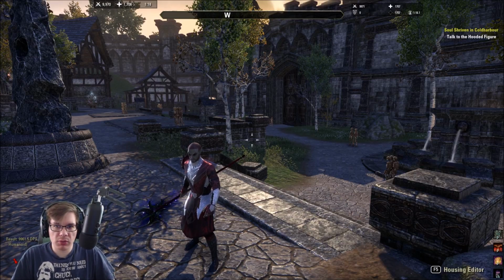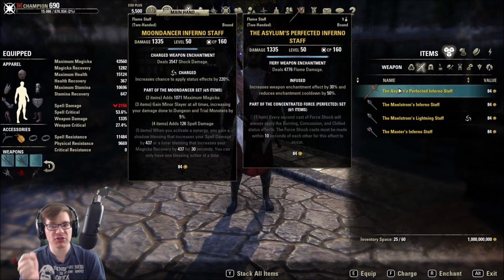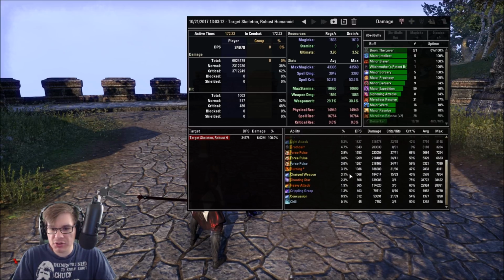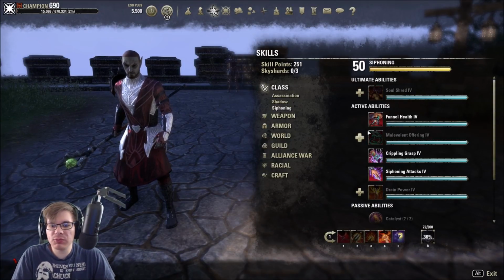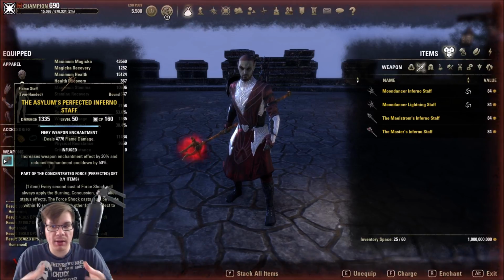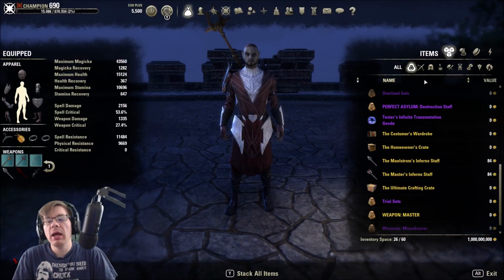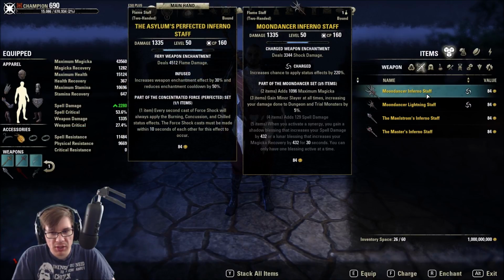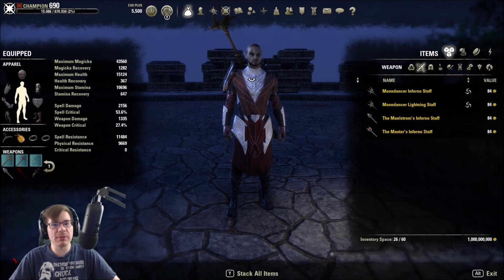Clockwork City PTS: Examining Unique Weapons for Magicka DPS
Today we'll be looking at how the Master, Maelstrom, and Asylum staves perform for Magicka DPS in Clockwork City.  While we'll be investigating on Magicka Nightblades, we'll discuss how they translate for better or worse on other classes.

Links;